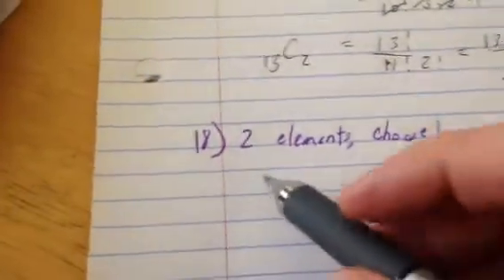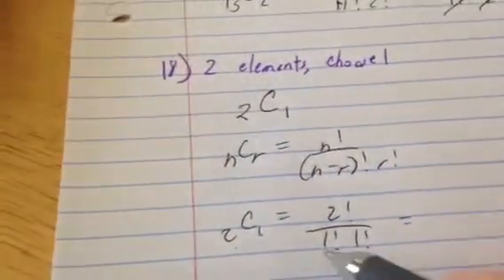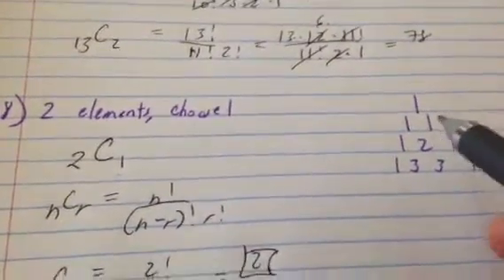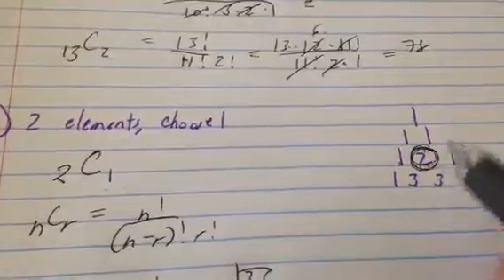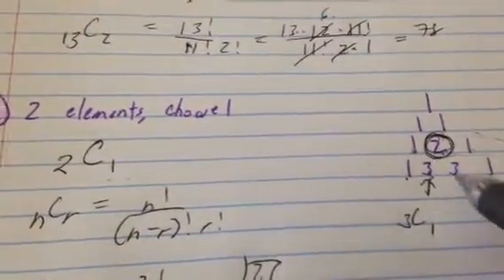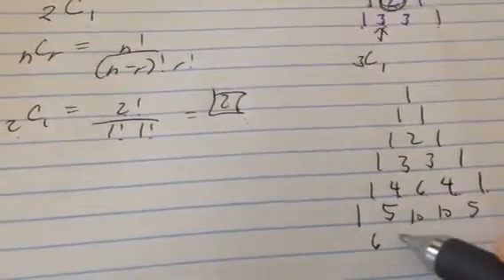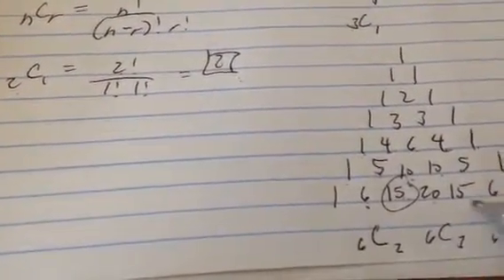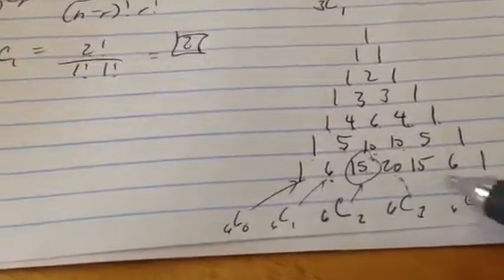Ch 10 18